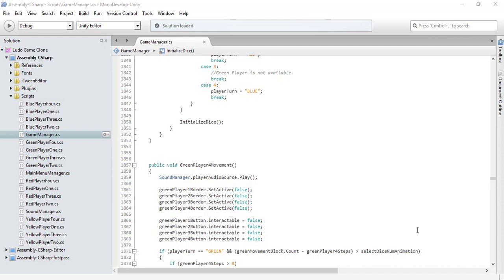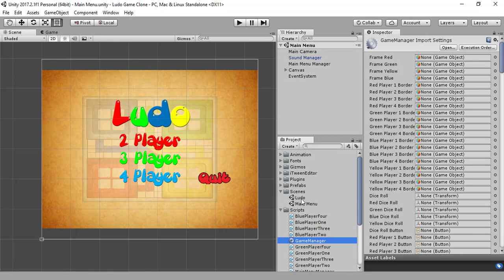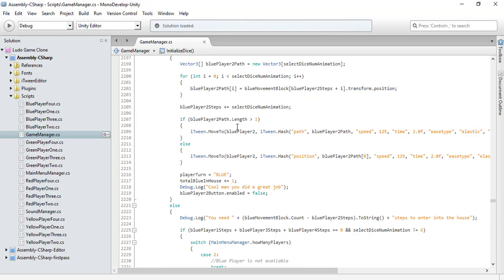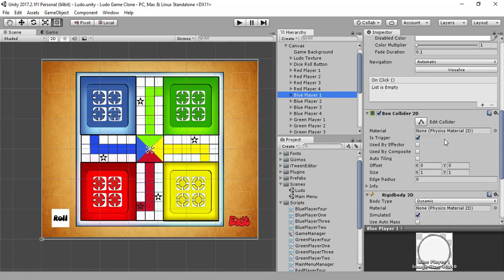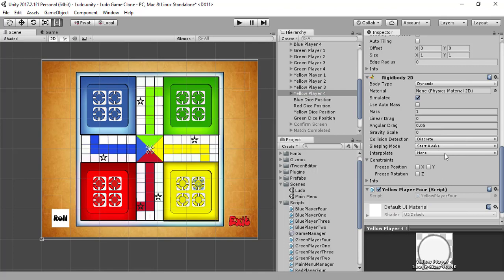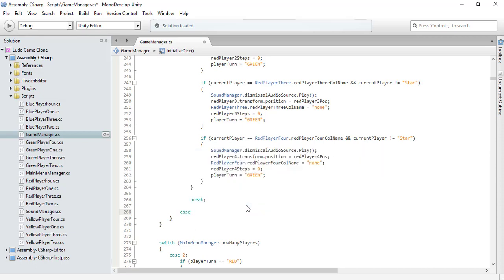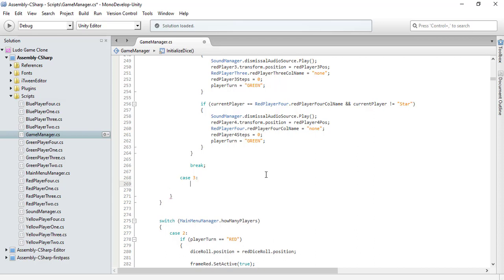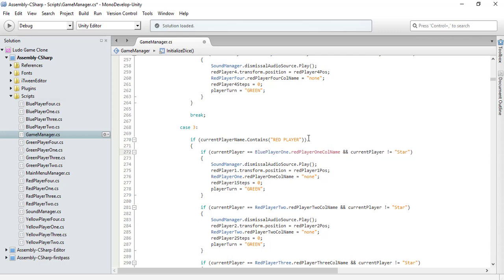How to make Ludo Game in Unity Part 38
In this tutorial i have written code for how we can strike and eliminate our enemies in 3 players game.